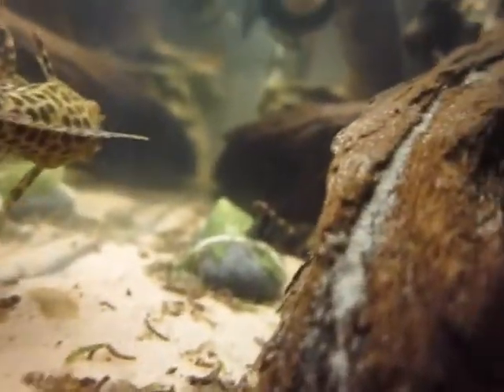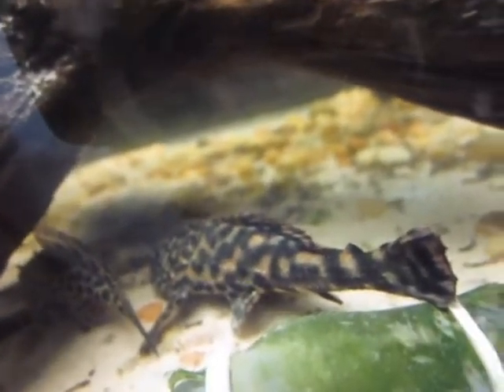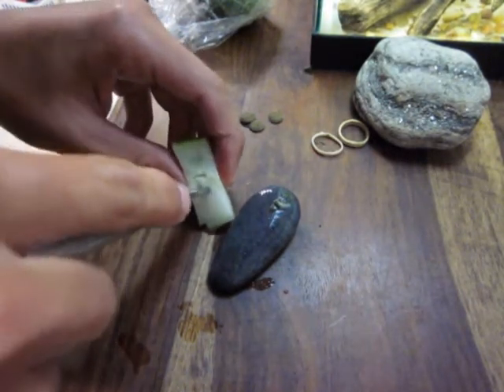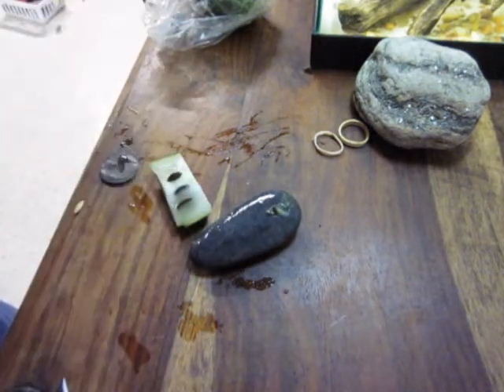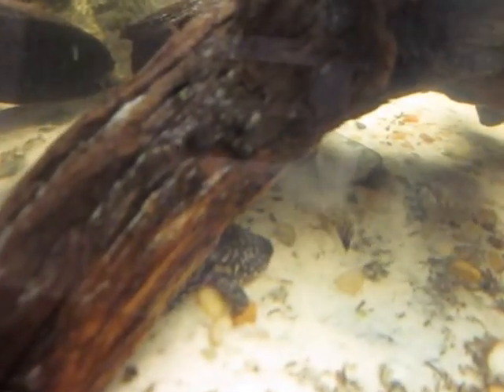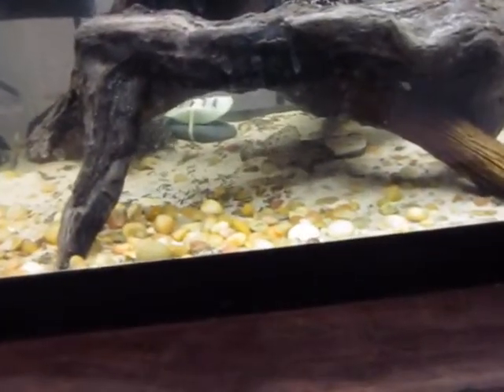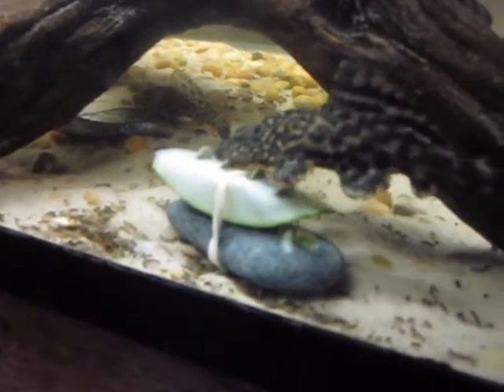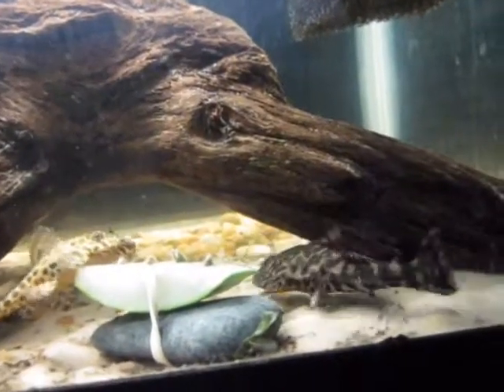pleco stuff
ok I decided to shoot some clips. of my plecs they were looking good and the water was clear so here they are. I feel like hiding the algea wafer in the cucumber could keep other fish from getting at it so if any of you would liek to try it go ahead